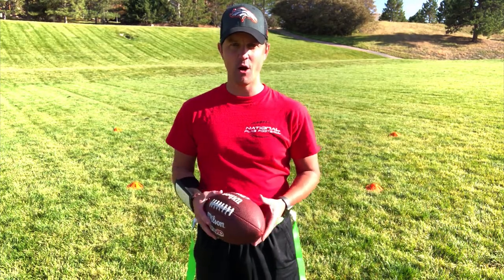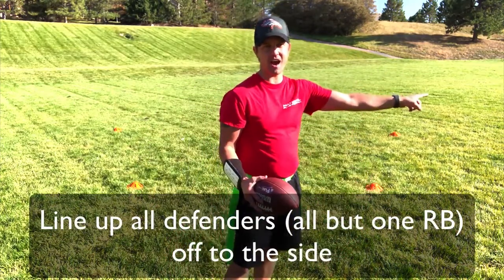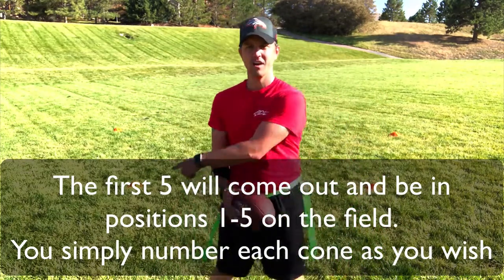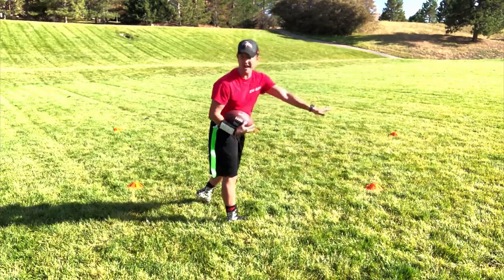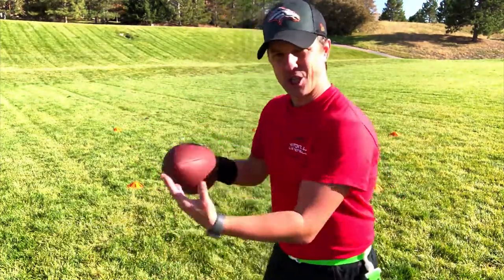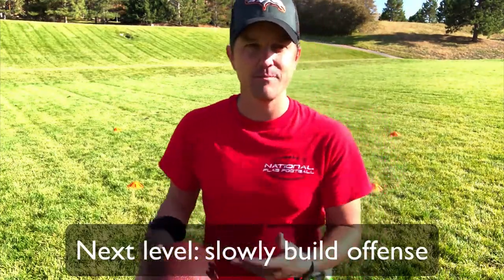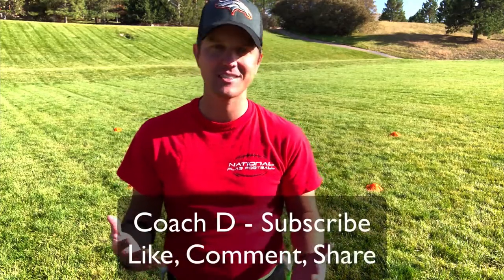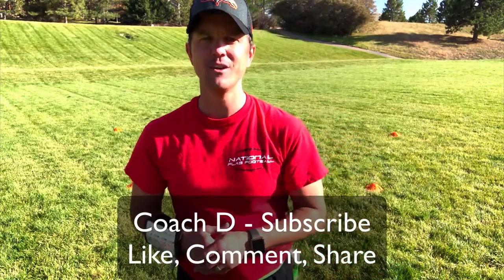Defense Youth Flag Football Drill | Unite and Test Your Defense - Stop those RUNS!